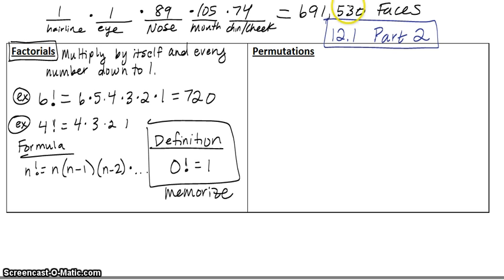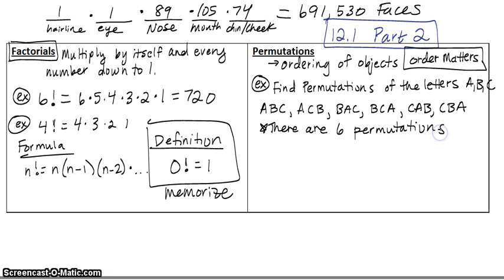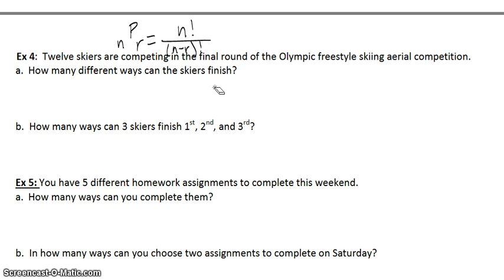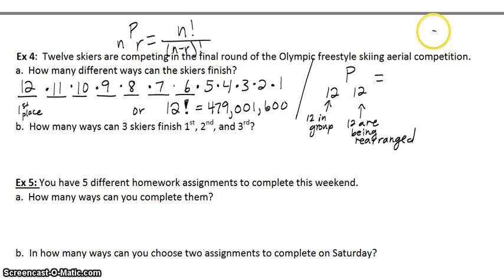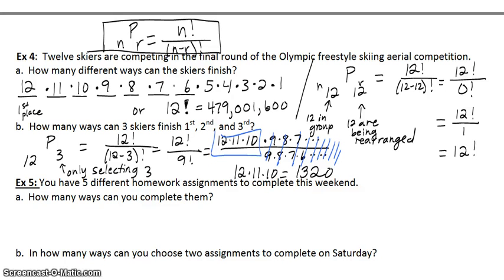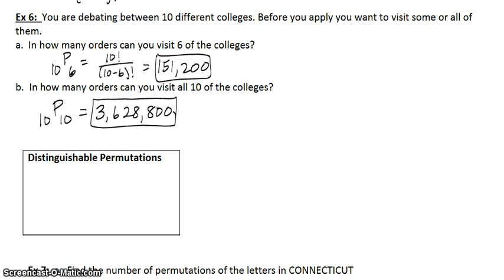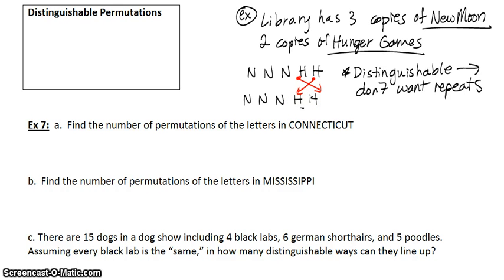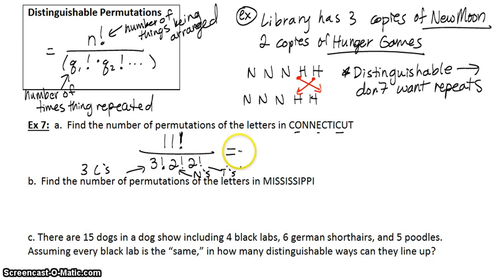12.1 B (Fundamental Counting Principle and Permutations)